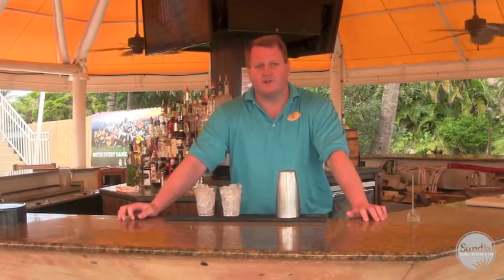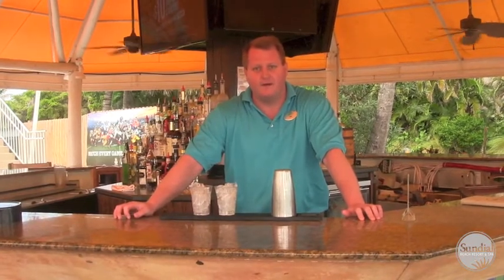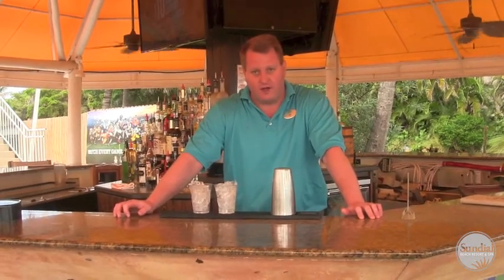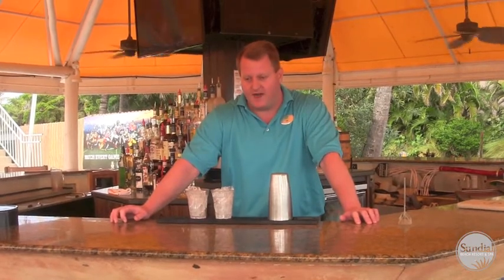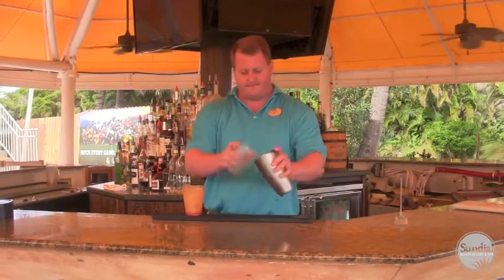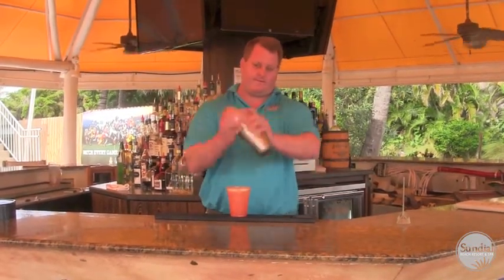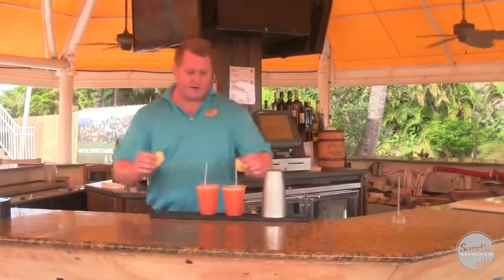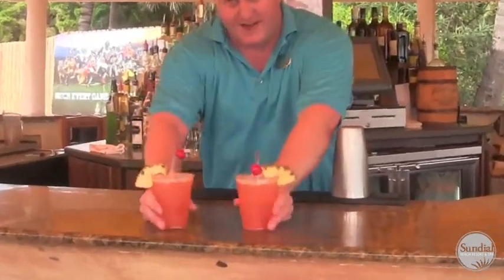How to make a Sundial Smash Cocktail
Interested in a new drink to serve at your next party? Try out our version of a Goombay Smash! Learn how to make the drink from Turtle's Beach and Pool Bar bartender Jim.